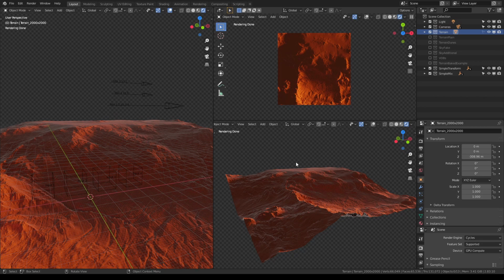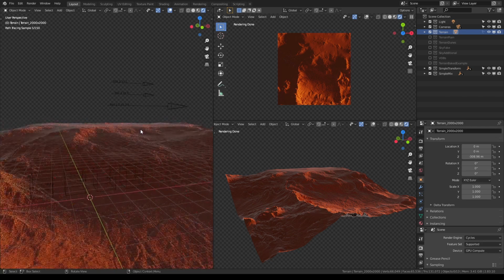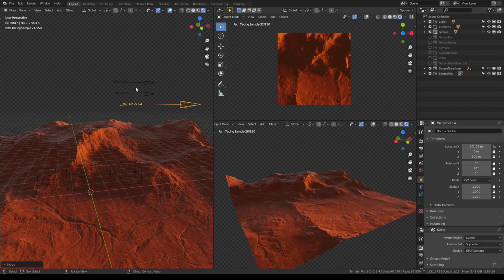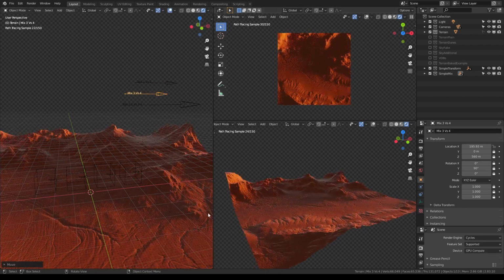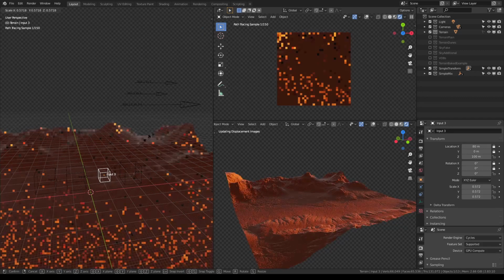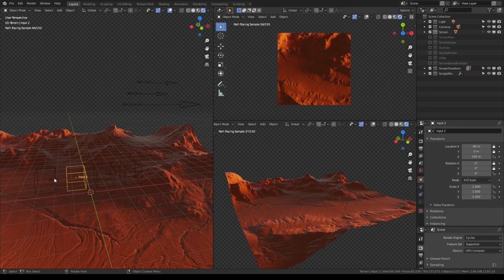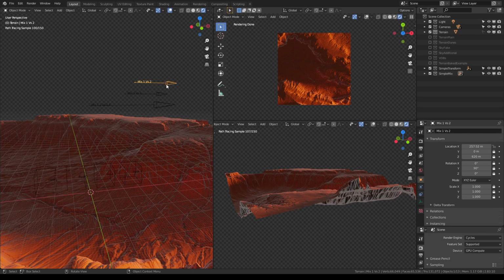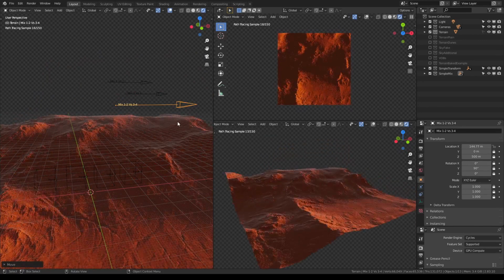(OUTDATED) Build Terrains Inside Blender Viewport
In this video, you will see how to generate terrains from inside Blender's viewport. The package works well with Blender 2.83 and above.